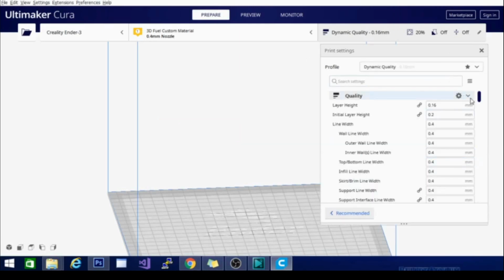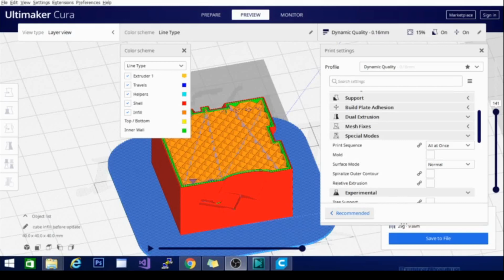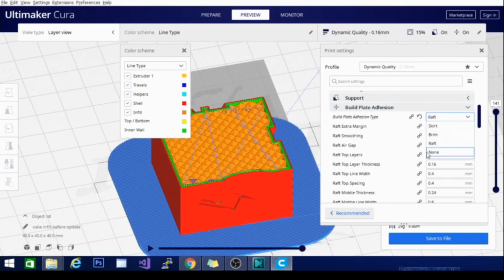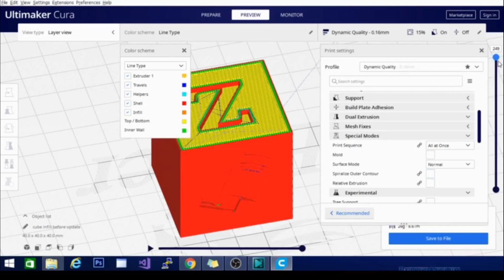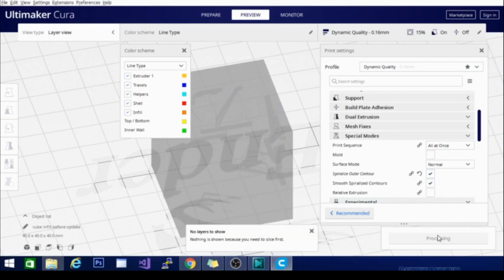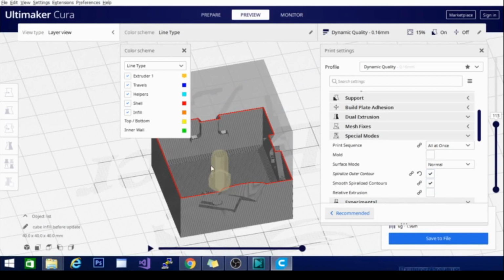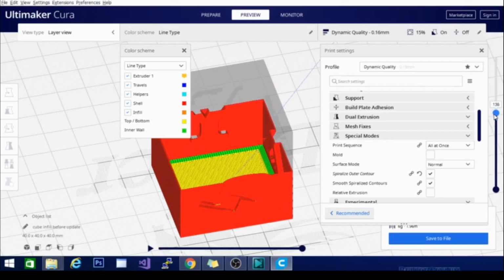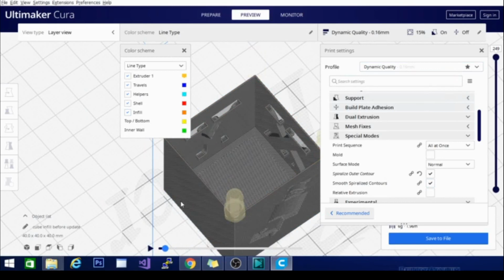Cura settings in 5 minutes or less! - 12.3 - Spiralize Outer Contour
Learn Cura's Vase Mode Settings in 5 minutes or Less! with Spiralize

As you may have noticed, cura settings can be very simple, or very in depth, so i took the time to make a video about each section in the custom settings menu and im going to quickly go over the important settings each section contains, and briefly explain them. are you ready? Good, lets Go! this is Cura Settings, in five minutes or less!

The following is a list of affiliate links for ender 3 parts, and upgrades. using them helps the channel out a ton, so if you use these videos, and need to order parts, please use these links!

Amazing Capricorn PTFE tube:

clear the air around your 3d printer! this filter removes VOC's from your print space

official Creality Ender 3
official Creality Ender 3 Pro w/ glass bed

Aluminum extruder upgrade for Ender 3/pro/CR-10
Ender 3 silent board
BlTouch (ABL- auto bed levelling)
pre-assembled hot end

20 pack of nozzles

top mount for z lead screw
tempered glass bed

yellow(stiff) bed spring upgrade

extra fans
extra magnetic mats
direct drive extruder kit

micro-swiss hot end
light bar led upgrade

​other ways to contribute:
​if you shop on amazon, bookmark this link and use it, it costs you nothing, and helps me out a ton!

Technivorous
902 n Hughes